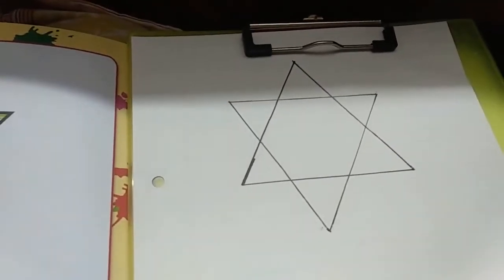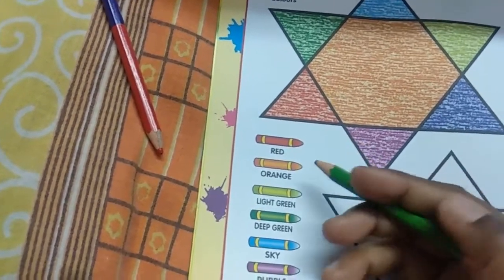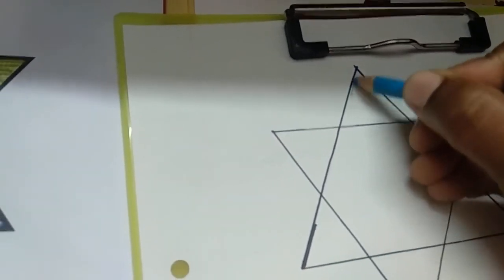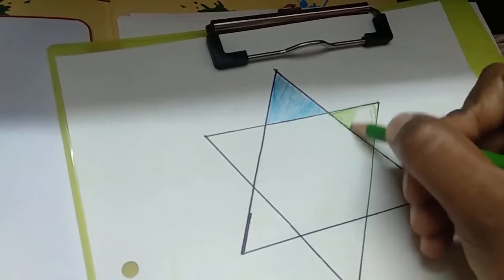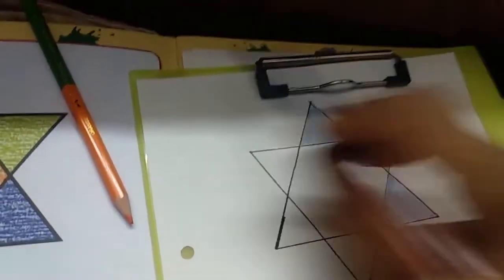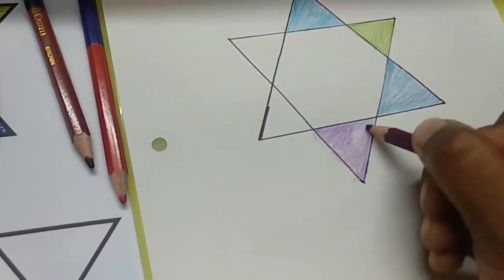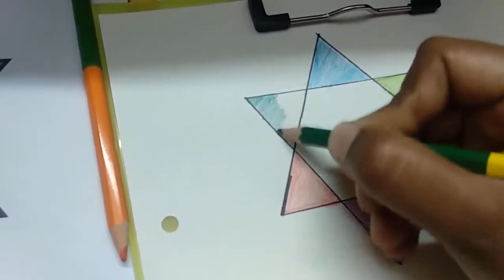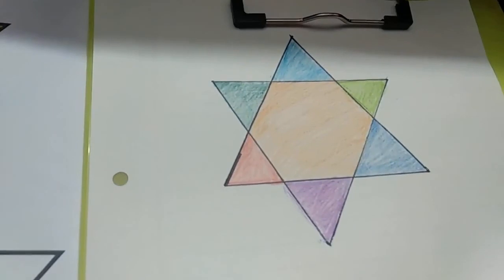Colour with fun.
In this video children will learn and identify the different colours name by seeing them. They will learn how to colour properly.